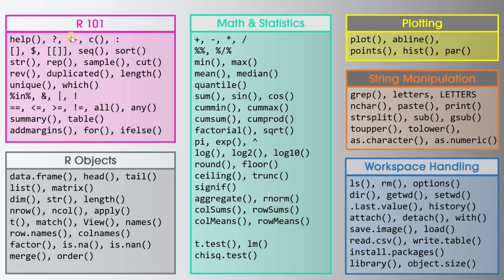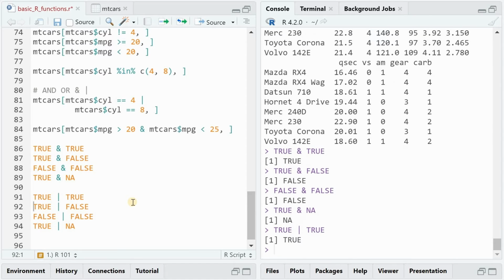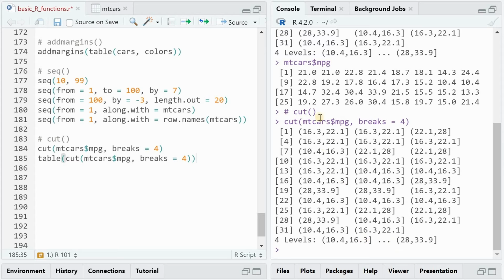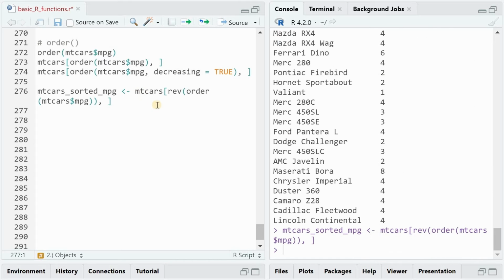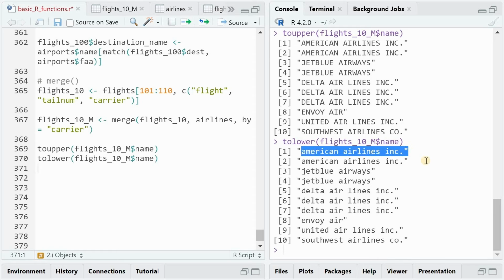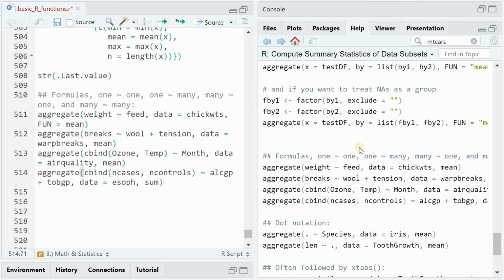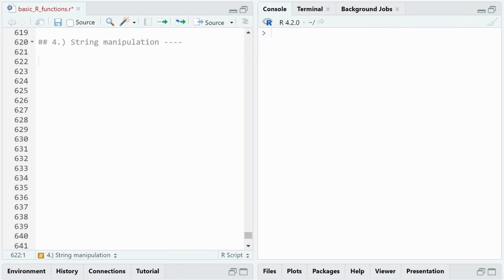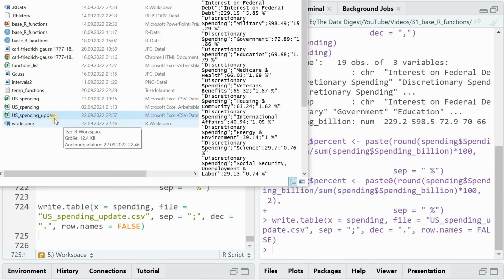R Beginner? Start Here and Learn over 100 basic R functions!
In this video I want to show you over 100 basic but extremely useful R functions that every R user should know.
It should be essential for beginners to have at least heard of them but also experienced R users might find some extra tips in this video.

If you want to download the code to these functions you can find it in my free skool community

⏱ Time Stamps ⌚
0:00 - Intro
1:09  - combine c() and str()
2:56 help() and assign operator
4:41  - indexing with [] and $
8:04 - colon operator and rev()
9:08  - relational operators
13:23  - attach, detach, with
14:33  - any(), all()
15:03  - sort(), which(), length()
16:56  - rep(), LETTERS, sample()
19:27  - table(), addmargins()
22:22  - seq(), cut(),
25:42  - unique(), duplicated()
27:13  - for() loops in R
30:13 - dim(), nrow(), ncol(), names()
31:14  - head(), tail(), str(), summary()
33:34  - order(), as.data.frame.matrix()
38:28  - is.na(), is.nan()
40:08  - apply(), matrix(), list()
43:37  - match(), merge(), toupper()
46:50  - Mathematical operations
49:26  - log2(), log10(), exp(), %%, %/%
51:15  - sin(), cos(), pi, plot(), points()
52:58  - cumsum(), cumprod(), factorial()
55:49  - colSums(), rowSums(), aggregate()
59:15  - rnorm(), round(), ceilling(), floor()
1:01:10  - min(), median(), mean(), max(), quantile()
1:02:08 - t.test(), chisq.test()
1:06:26 - lm(), abline()
1:09:52 - sub(), gsub(), as.numeric()
1:11:27 - grep(), nchar(), strsplit()
1:13:13 - paste(), paste0(), print()
1:15:30  - ls(), rm(), save.image(), load()
1:17:00  - getwd(), setwd(), dir(), history()
1:18:05 - install.packages(), library()
1:19:40 - read.csv(), write.table()